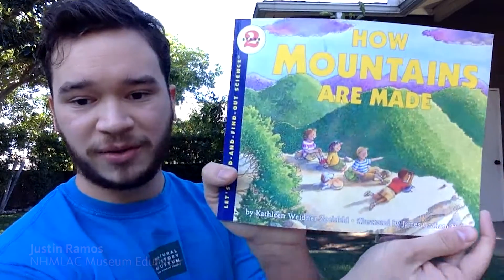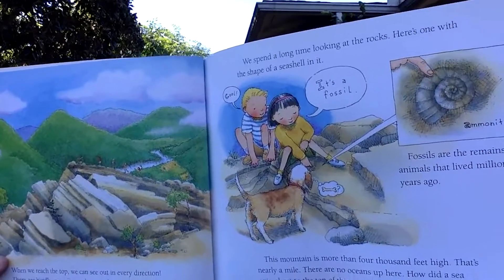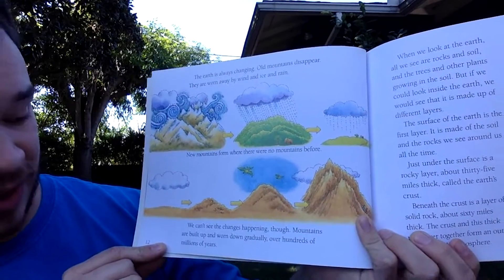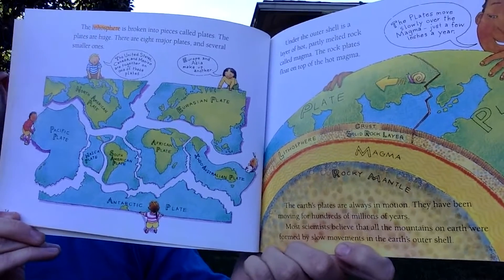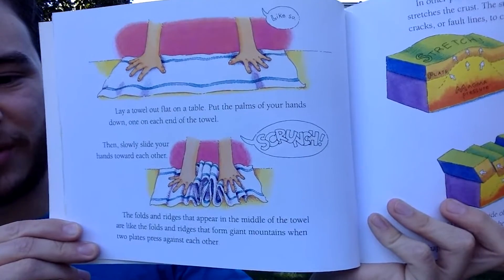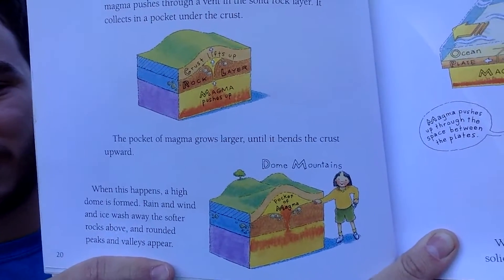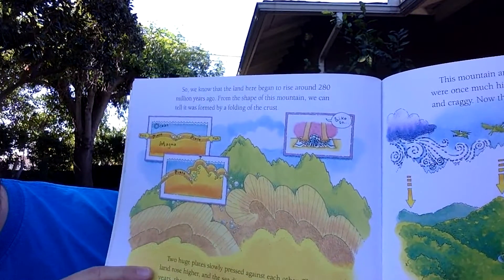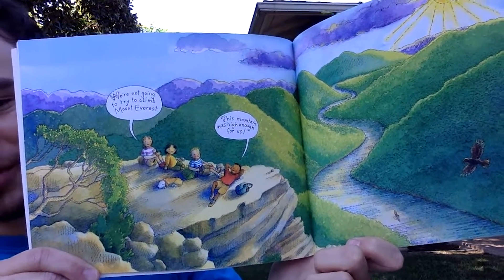NHMLA Story Time | "How Mountains Are Made" by Kathleen Weidner Zoehfeld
Did you know that despite their size, mountains can still grow taller or shorter each year? Learn about how mountains are made as Museum Educator Justin Ramos reads ""How Mountains Are Made"" by Kathleen Weidner Zoehfeld.

NHM.org